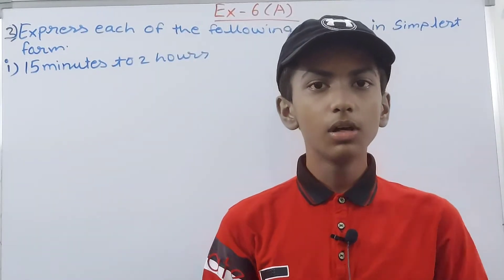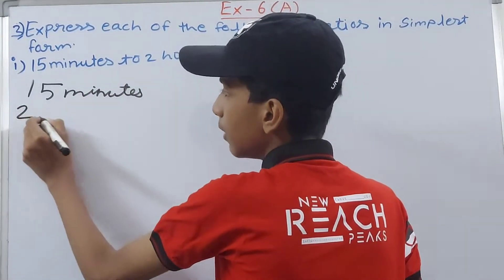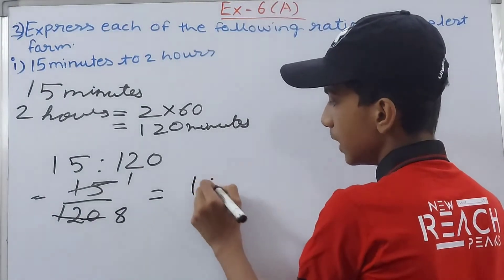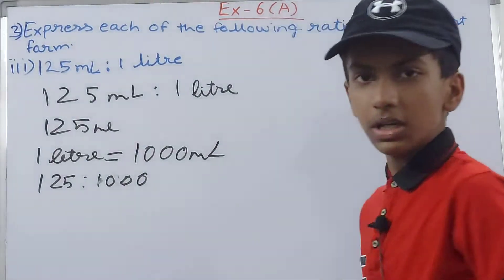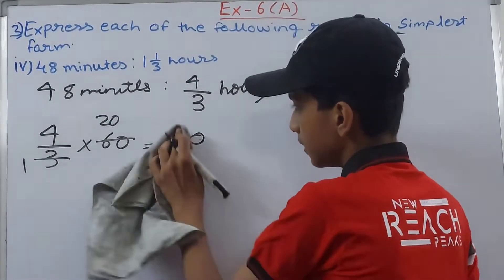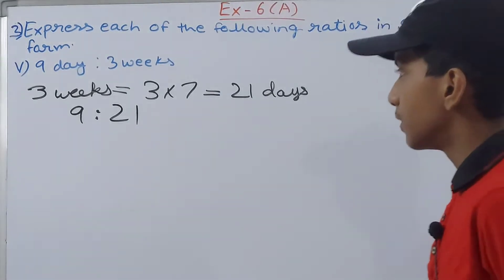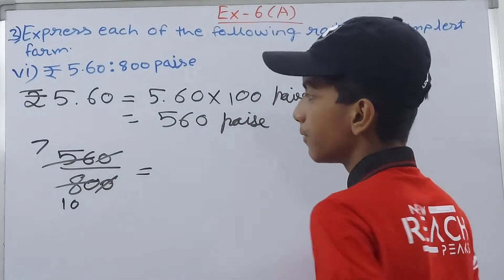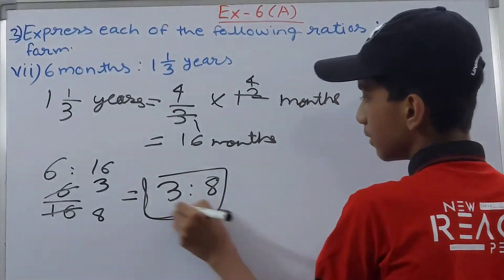Q3 Ex 6A ICSE Mathematics Today Class 7 | Chapter 6 Ratio and Proportion | ICSE Matu Class 7